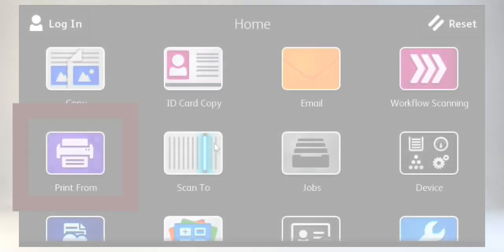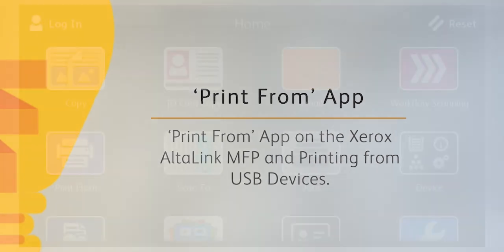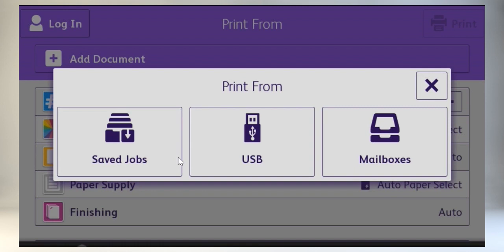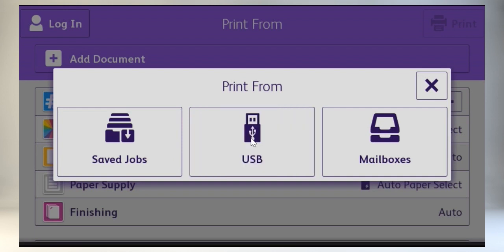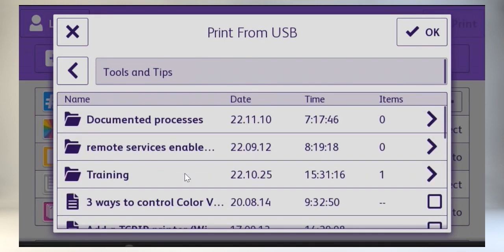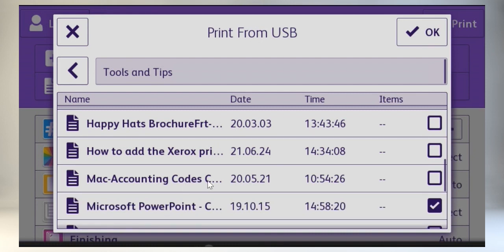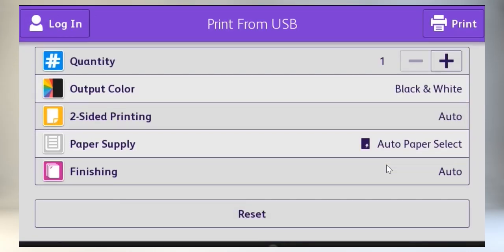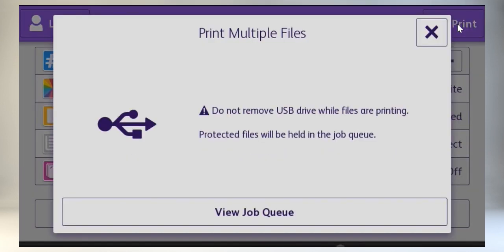Print from USB on Xerox AltaLink MFPs, QDoxs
Use the 'Print From' App to print from a USB device on your Xerox AltaLink MFP!
The video demonstrates how to print jobs stored on a machine, mailboxes, or a USB connected flash drive using a Xerox AltaLink MFP.  Users can select the source, browse folders and contents, choose documents to print, and set options like the number of copies, color or black and white printing, and finishing options. Once the options are selected, the documents will print, and users can observe the progress by touching the "view job queue" option.